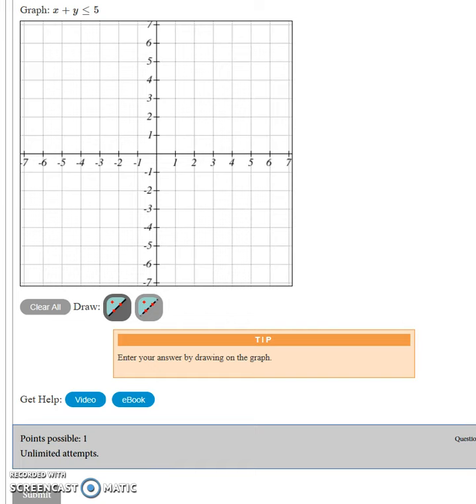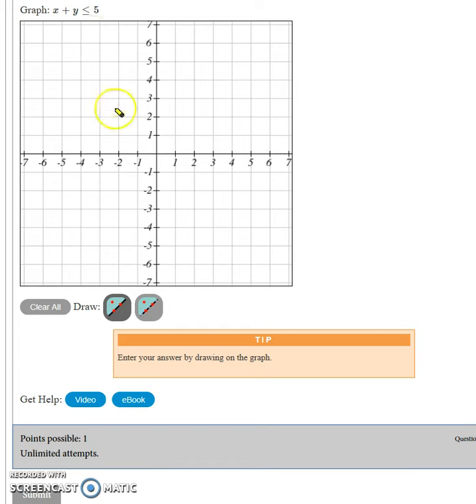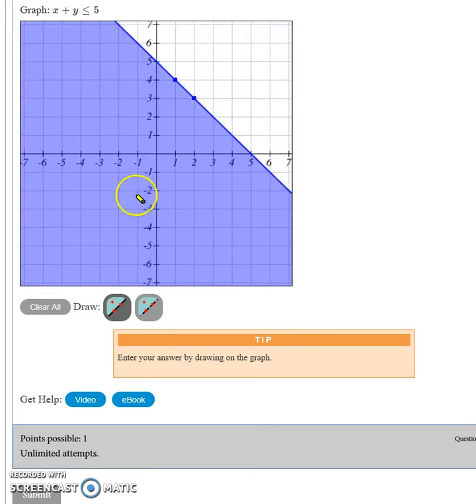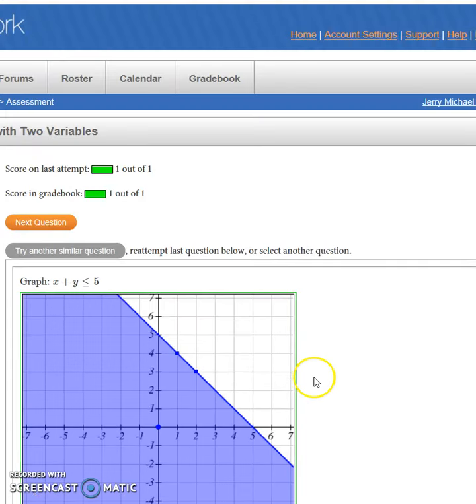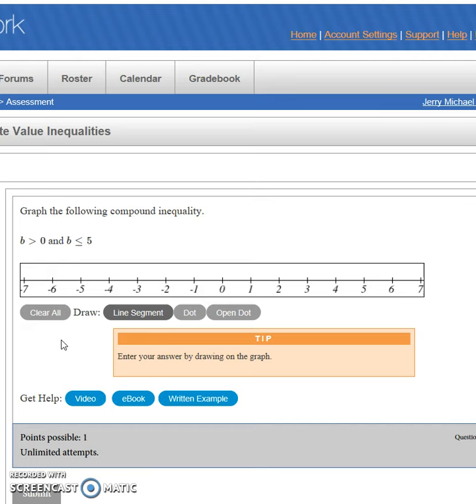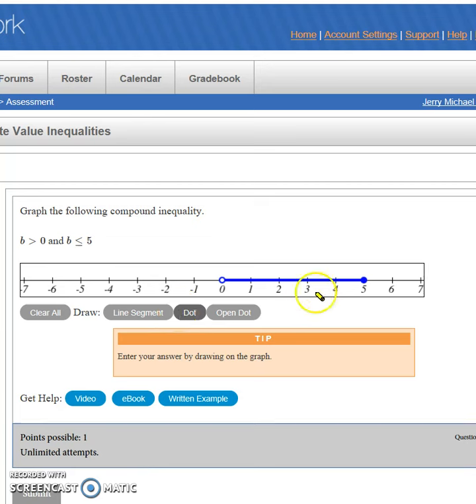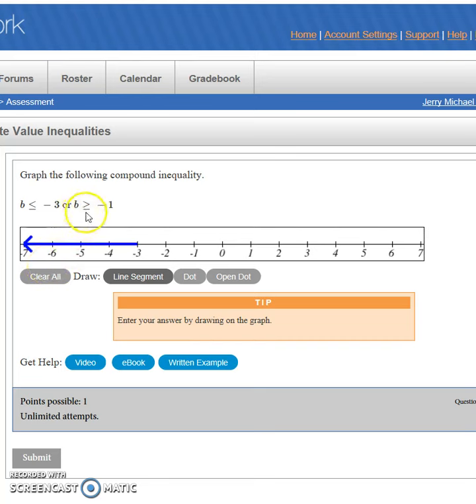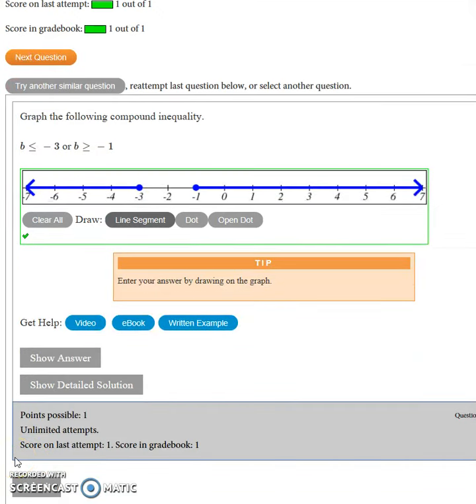Graphing in XYZ